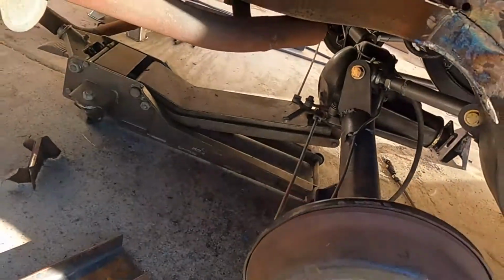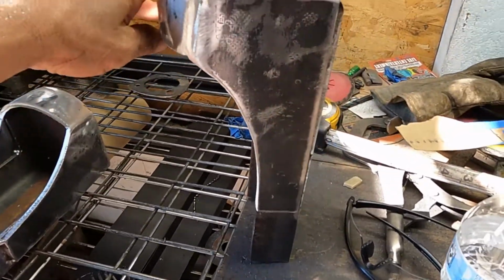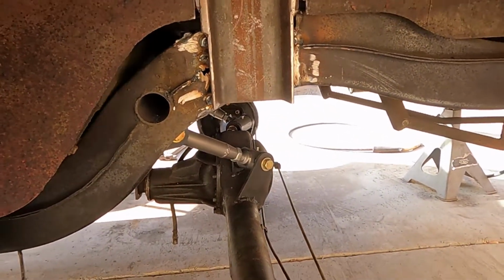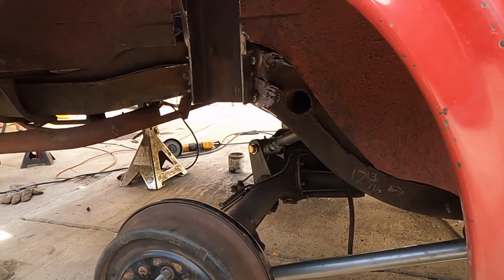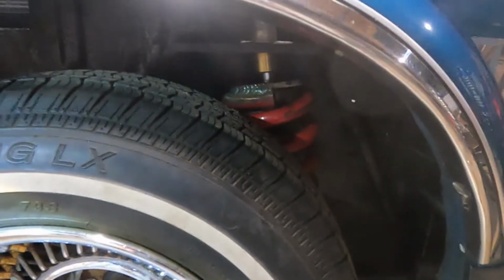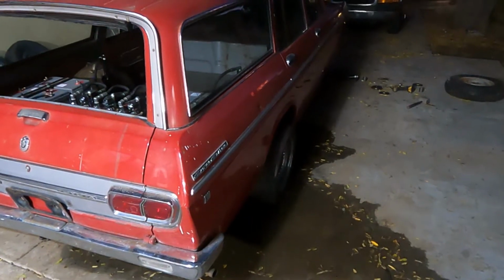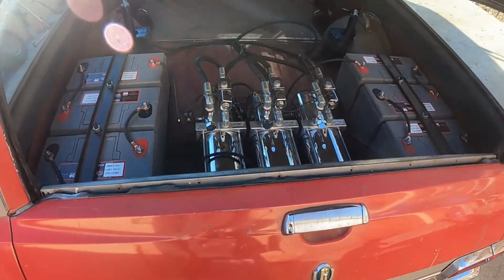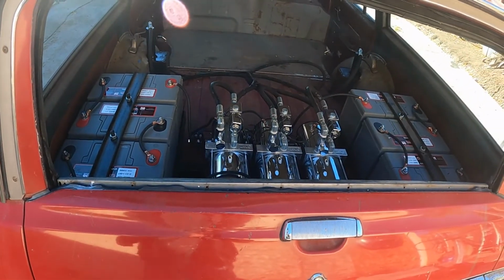Lowrider Toyota Wagon Done!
spring perch building and finish up the install along with a few mistakes i fix up before pickup along with finishing up the samurai and getting it ready to go home